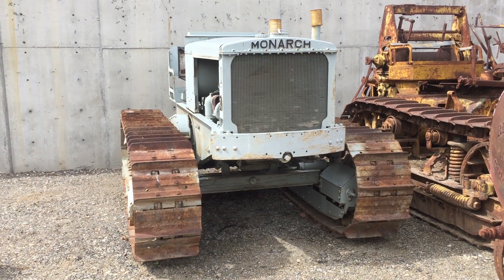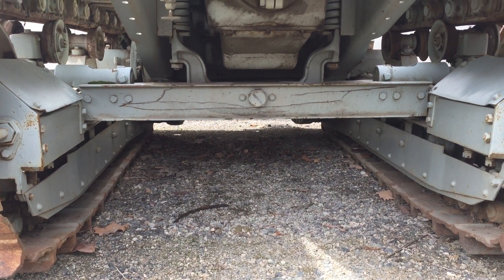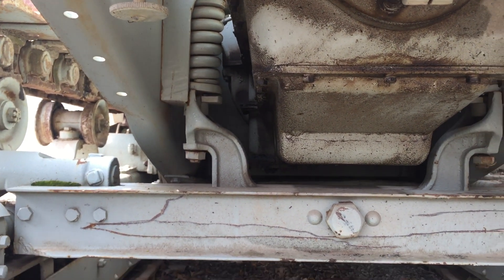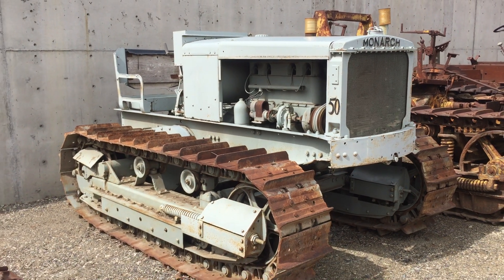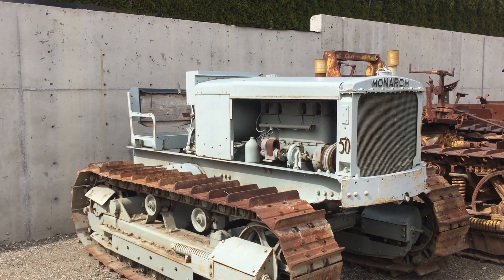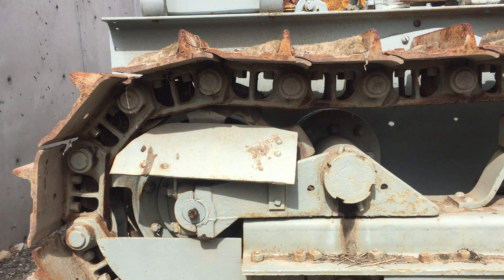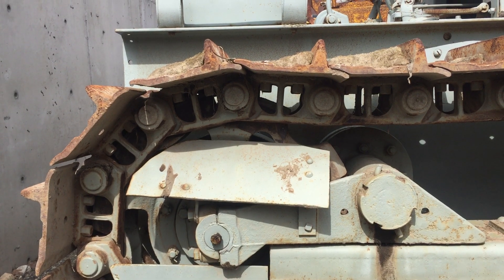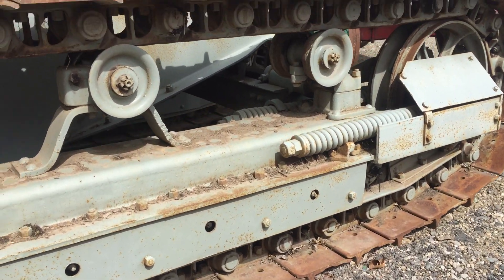1928 to 1931 Monarch 50 Crawler Tractor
Very Rare old crawler by Monarch